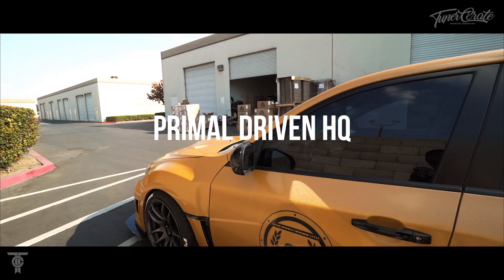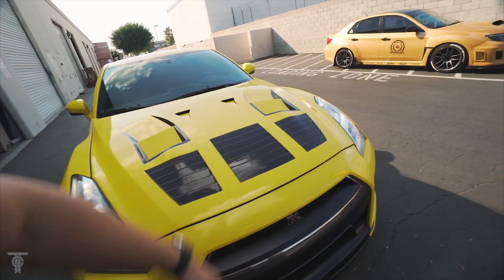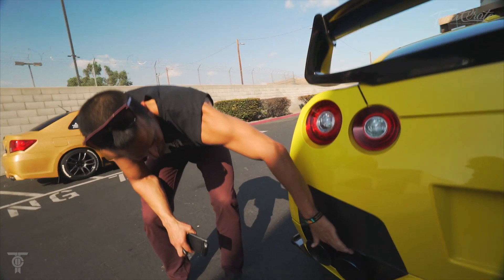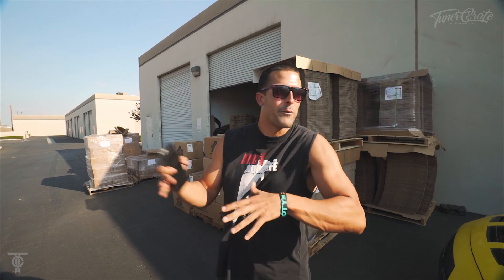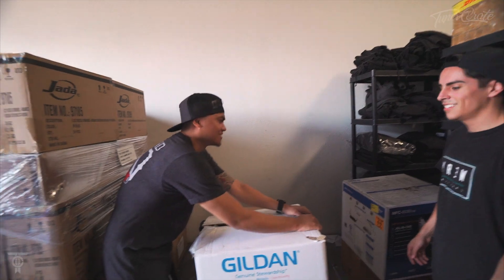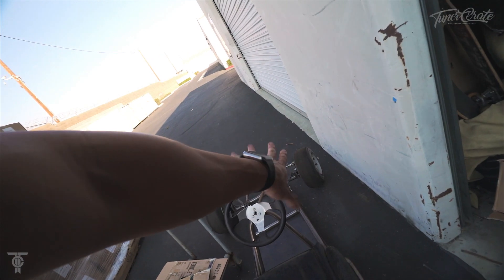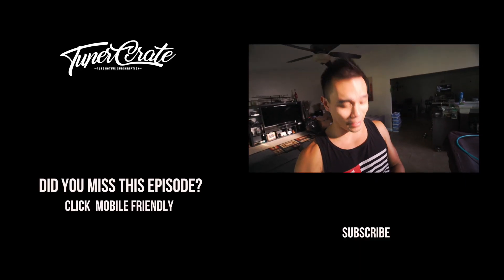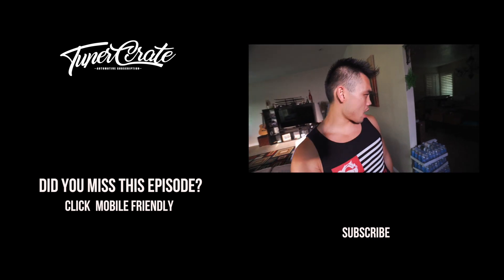CRAZY GTR WRAP COLOR | Brianarg20'S GTR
He brought over his freshly wrapped GTR. I love the color!
GTR owner:
Realtor in LA/OC

! ► FAN MAIL ► !
Michael Primal Driven
1701 S. Grove Ave Suite i

►Gaming Channel!